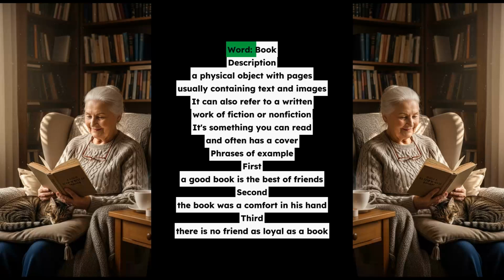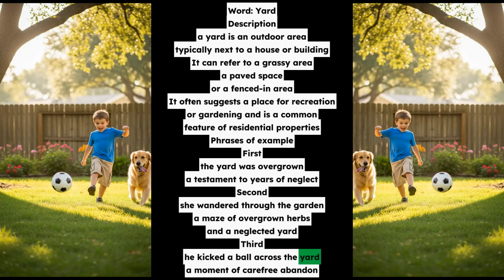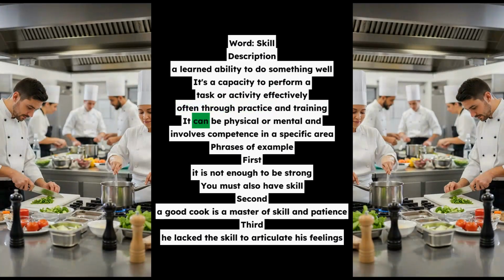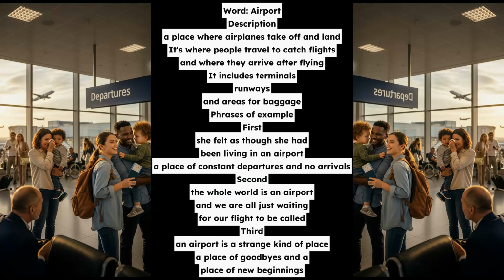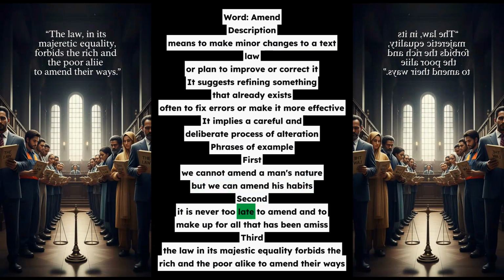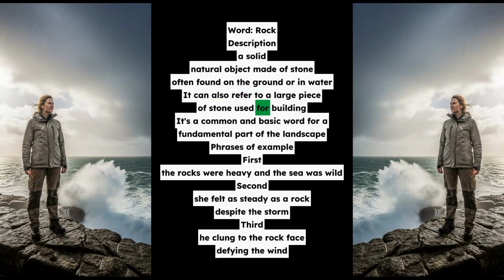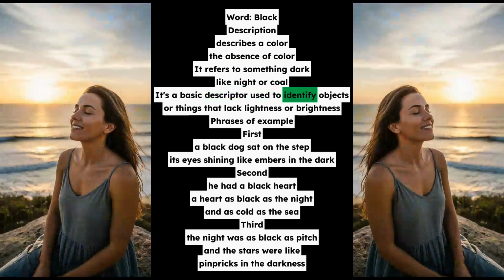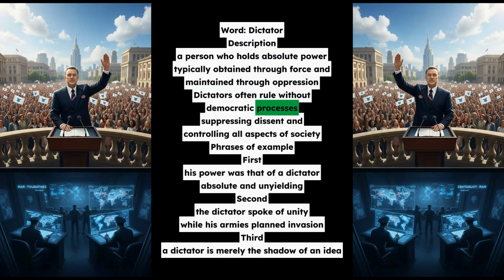Practice Speaking Pronouncing of Words and Learn Their Meanings, LEARN ENGLISH BY PRACTICING #009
Word List:
00:00 - A2 • Extreme
00:34 - B2 • Harmful
01:06 - A1 • Book
01:34 - A2 • Wash
02:03 - A1 • Without
02:29 - C1 • Assemble
03:10 - A2 • Evidence
03:43 - B1 • Yard
04:23 - B1 • Live
04:56 - A1 • Skill
05:28 - C1 • Withdrawal
06:06 - A1 • Play
06:41 - B1 • Analyse
07:18 - A2 • Towel
07:49 - B2 • Confusing
08:26 - B2 • Deliberate
09:01 - A1 • Meeting
09:33 - B1 • Profit
10:03 - A2 • Further
10:35 - A1 • Doctor
11:06 - A1 • To
11:36 - C1 • Applaud
12:15 - A1 • Airport
12:54 - B1 • Necessarily
13:26 - C1 • Amend
14:07 - A2 • Series
14:39 - C1 • Vicious
15:19 - A1 • With
15:51 - B1 • Border
16:30 - A2 • Rock
17:03 - B2 • Starve
17:37 - C1 • Sphere
18:13 - B1 • Sexual
18:50 - A1 • Black
19:26 - A2 • Bottom
20:04 - A2 • Happily
20:35 - C1 • Uphold
21:12 - A2 • Mail
21:46 - B2 • Fabric
22:22 - C1 • Fatal
22:56 - B1 • Within
23:29 - C1 • Dictator
24:04 - B1 • Unpleasant
24:40 - B1 • Unemployed
25:18 - C1 • Density
25:57 - B2 • Crash
26:33 - B2 • Scare
27:05 - B2 • Fraction
27:40 - B2 • Barrier
28:13 - B2 • Casual